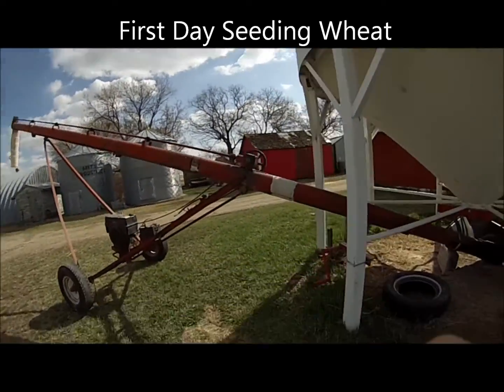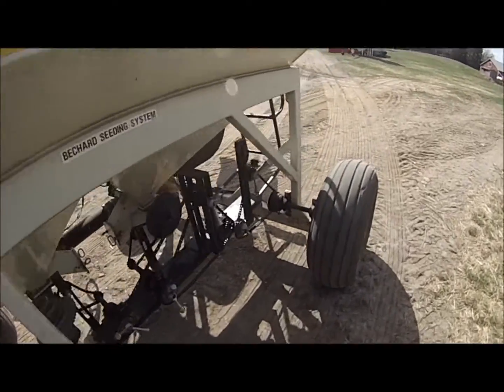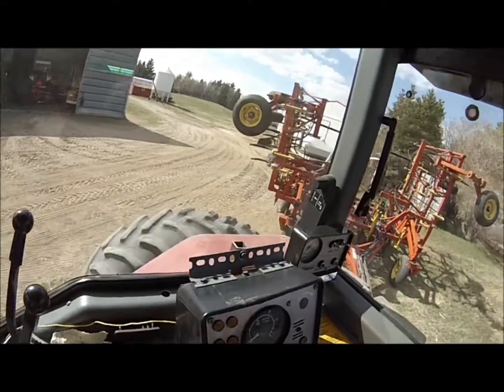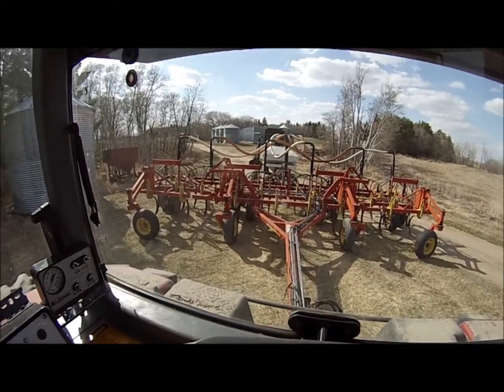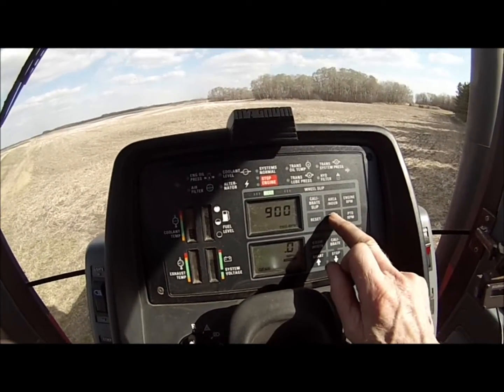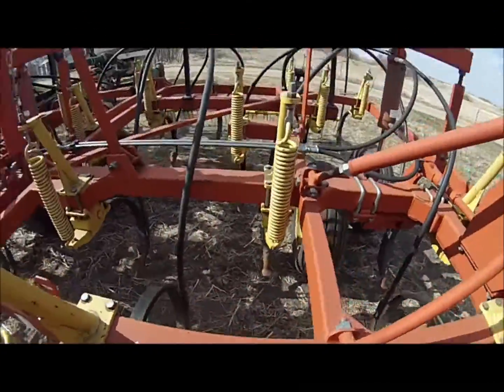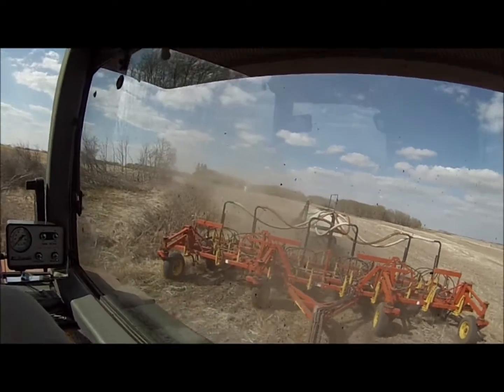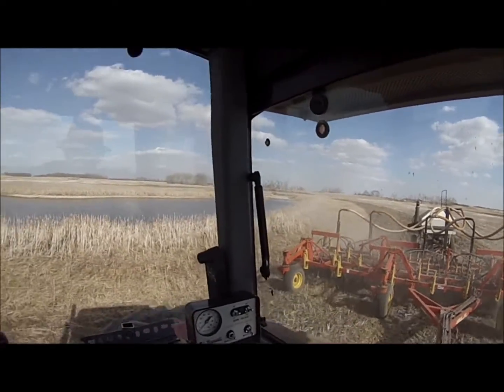First Day Seeding 2019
May 9 and I seeded the first tank of spring wheat for the season. Dry and dusty but moisture not too far down.